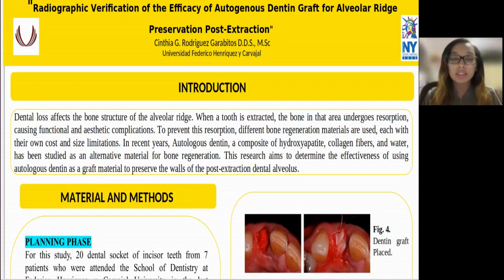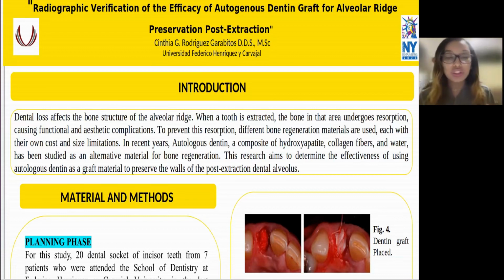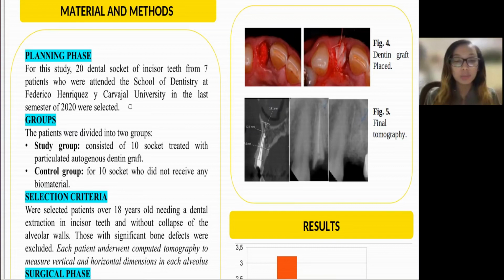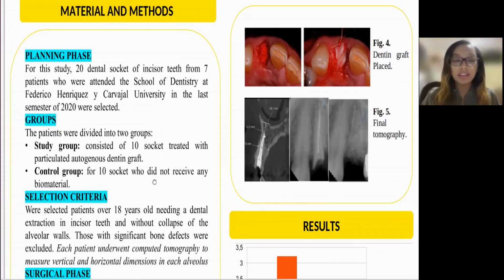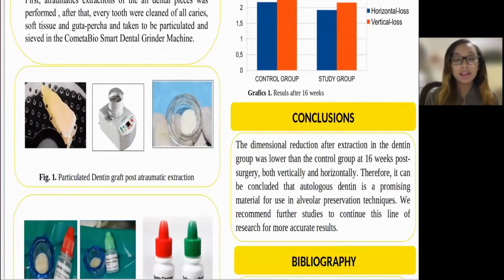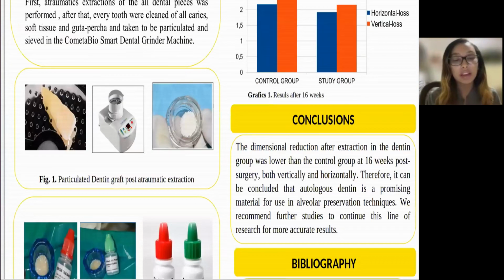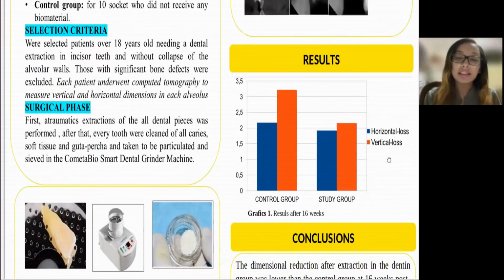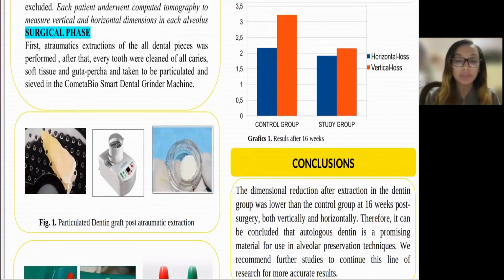Radiographic Verification of Efficacy Autogenous Dentin Graft for the Alveolar Ridge Maintenance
Radiographic Verification of Efficacy Autogenous Dentin Graft for the Alveolar Ridge Maintenance Post – Extraction
Cinthia G. Rodriguez Garabitos, D.D.S., M.Sc.
Universidad Federico Henríquez y Carvajal
2023 Greater New York Dental Meeting